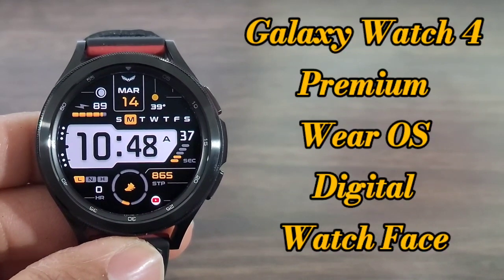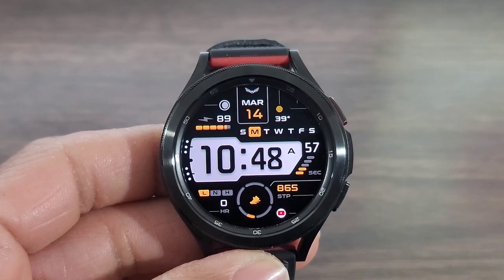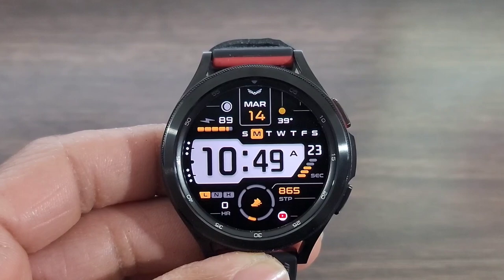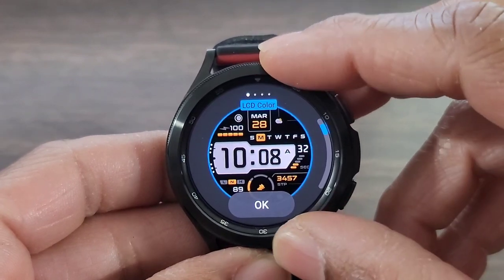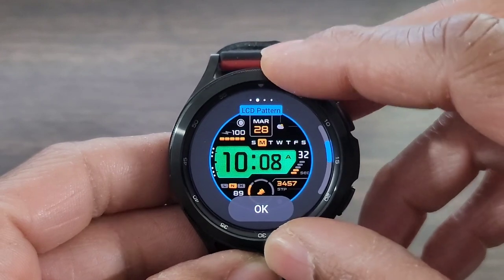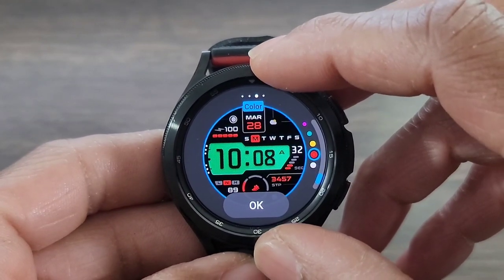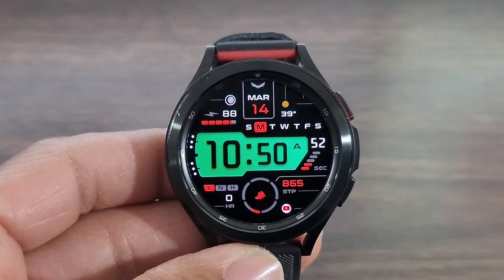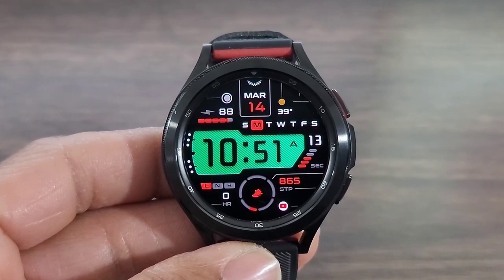Top Galaxy Watch 4 Wear OS Digital Watch Face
This Is A Must Have Watch Face For The Summer.

Product List
Smartwatches
Smartwatch Accessories
Bumper Cases, Screen Protector, Watch Bands And More
Smartphones

Product List
Smartwatches